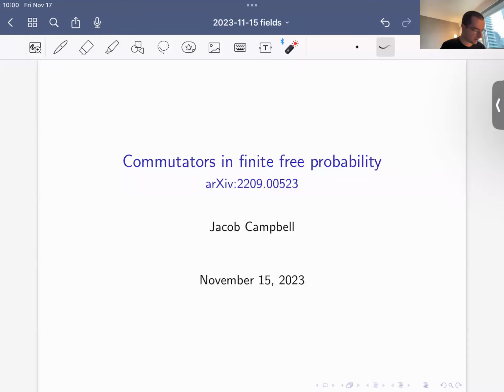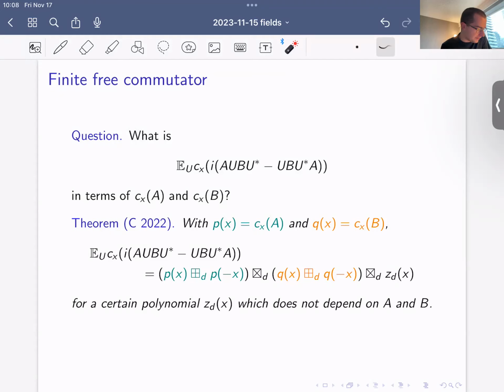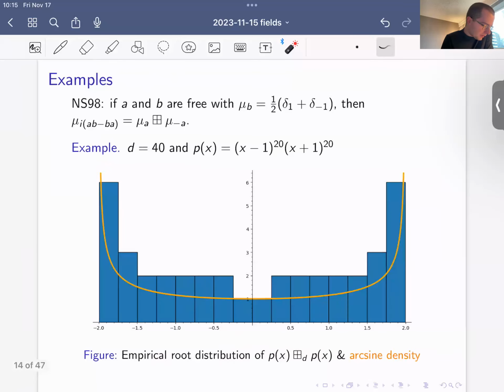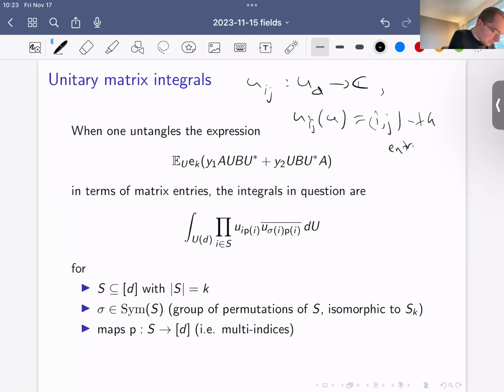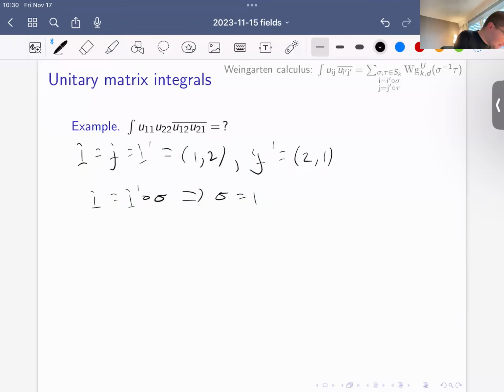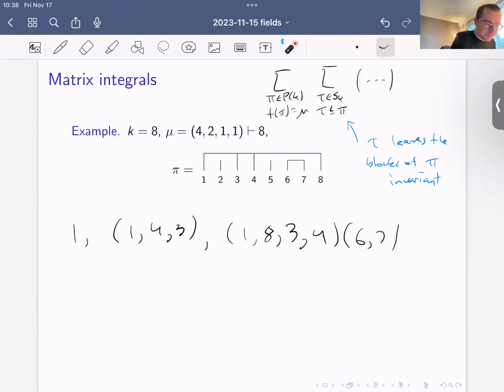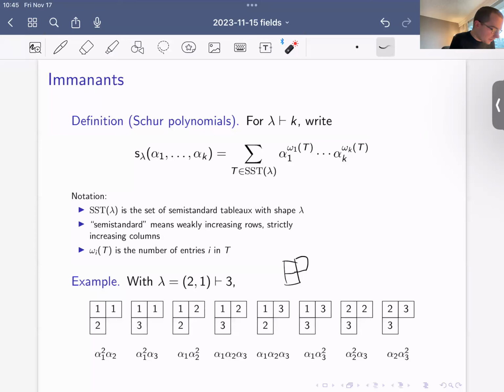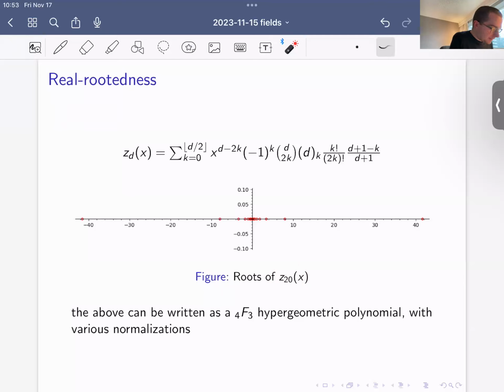Commutators in finite free probability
Speaker: Jacob Campbell, University of Virginia
Date: November 17, 2023